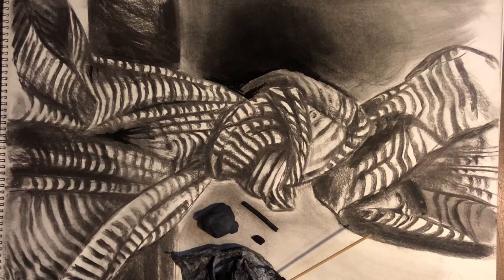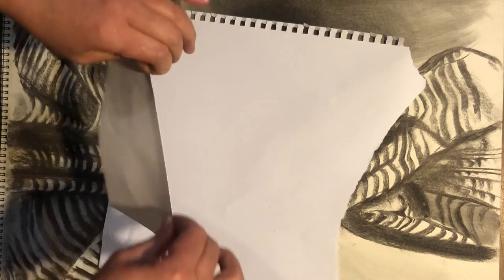Pattern Knot Day 3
Utilizing Compressed charcoal we can push our vine charcoal pattern drawings to their finished state.